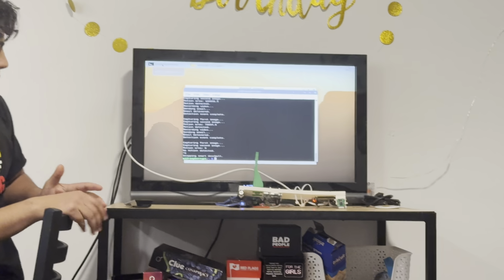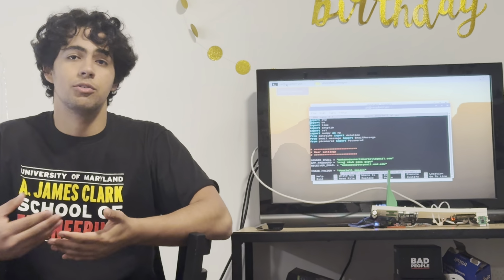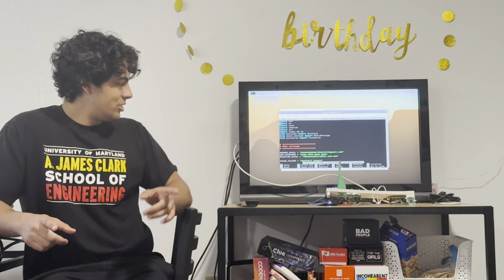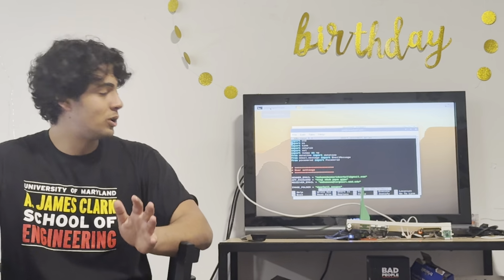Smart Doorbell Showcase/Proof of Concept